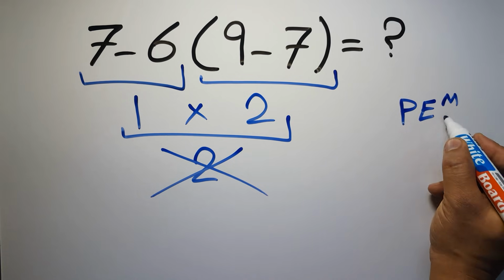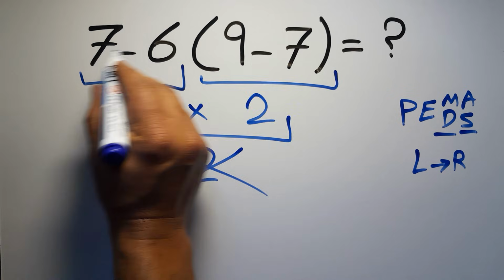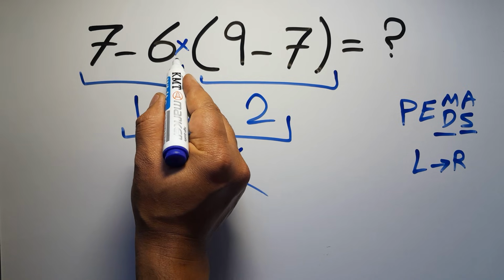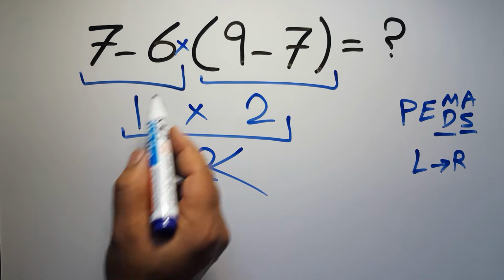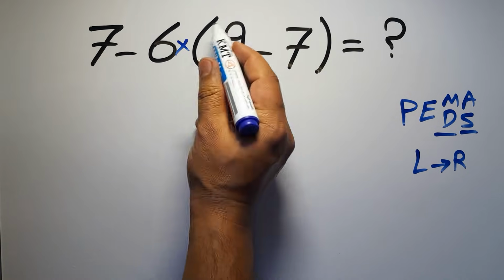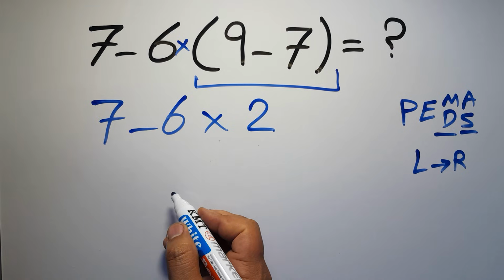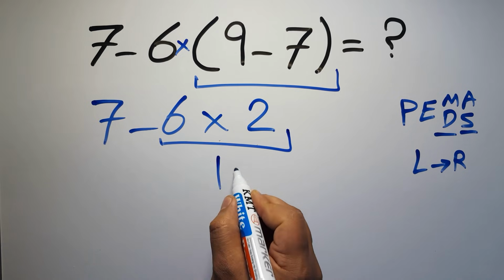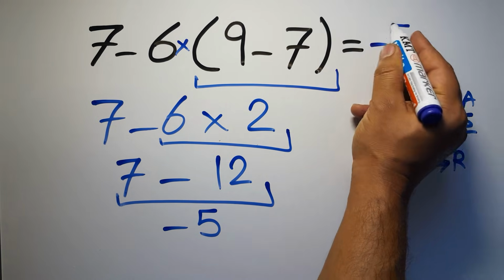Most People Get This Order of Operations Wrong!